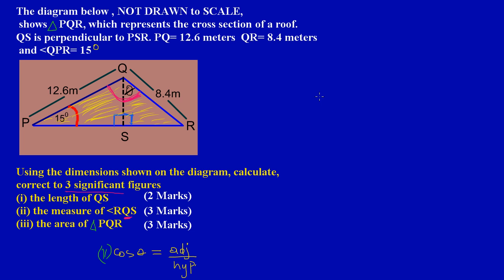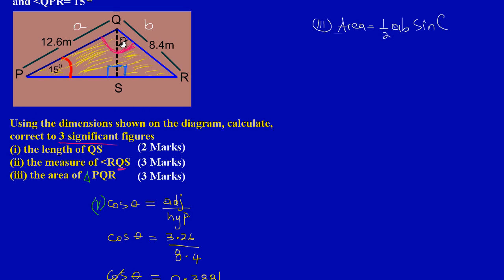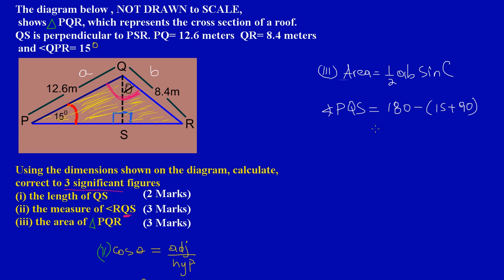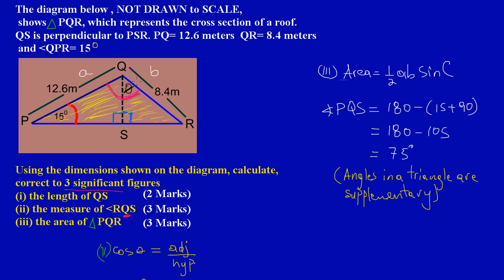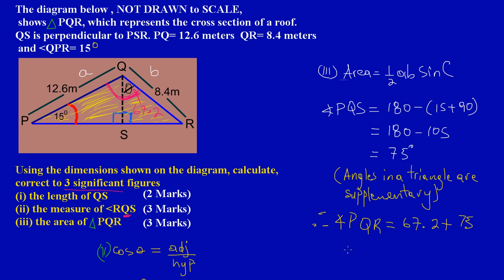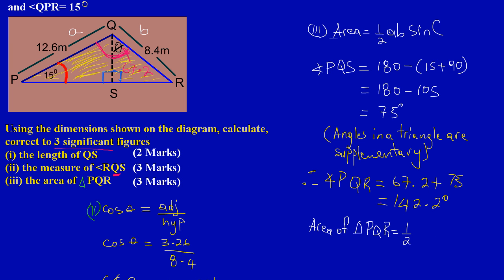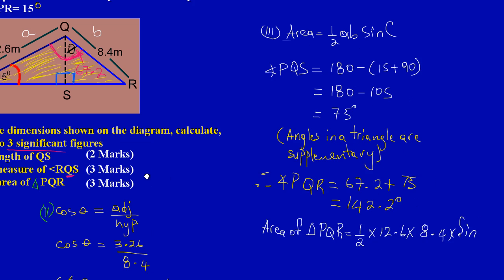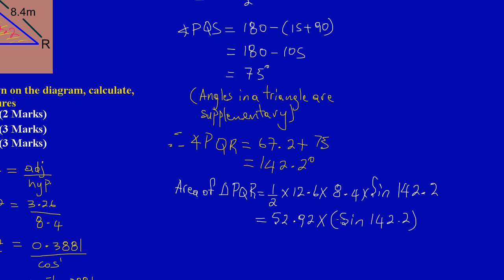CSEC CXC Maths Past Paper Question 5b(iii) May 2011 Exam Solutions (Answers)_by Will EduTech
A video solution showing how to use the sine formula (Area=0.5abSinC) to find the area of triangle PQR ", taken from CSEC CXC Maths Past Paper Question 5b(iii) May 2011 Exams